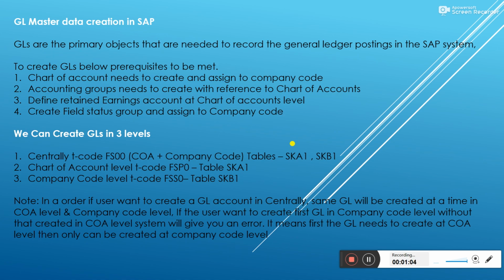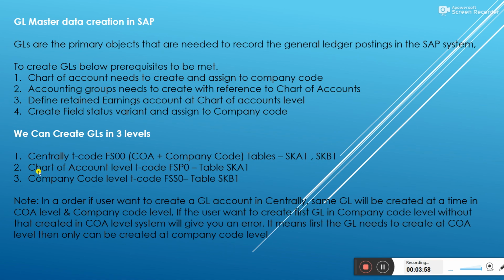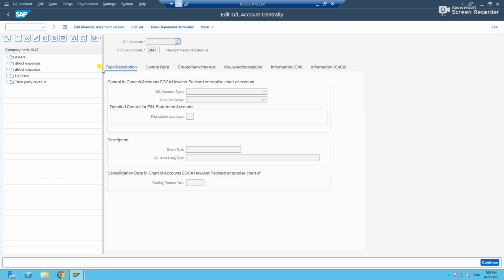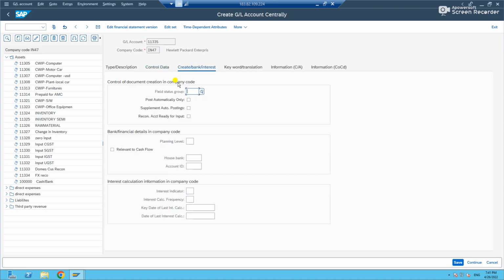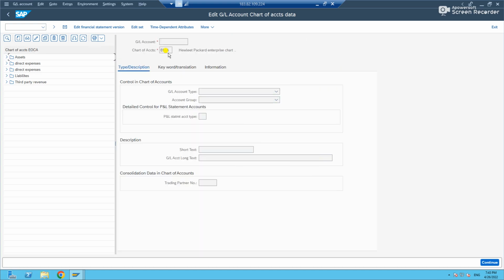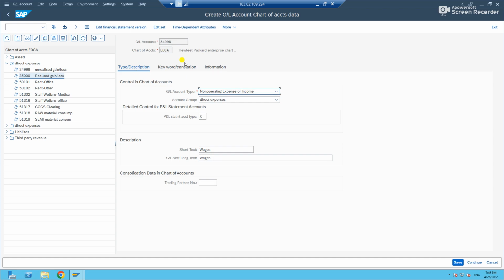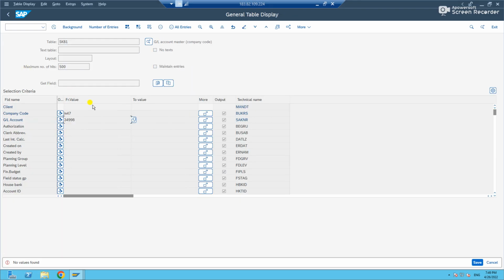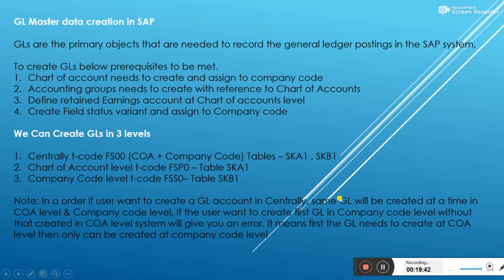GL Master Data Creation in SAP FICO | T-codes and Tables |FS00,SKA1, SKB1| FSP0 , SKA1 | FSS0 ,SKB1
GLs Master Data Creation in SAP FICO | T-codes and Tables  | FS00 , SKA1, SKB1 | FSP0 , SKA1 | FSS0 , SKB1